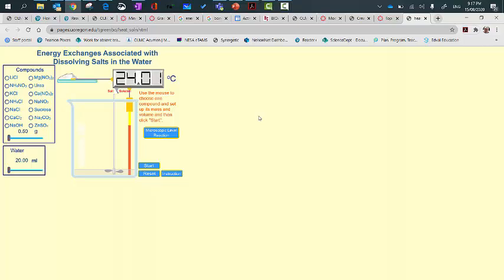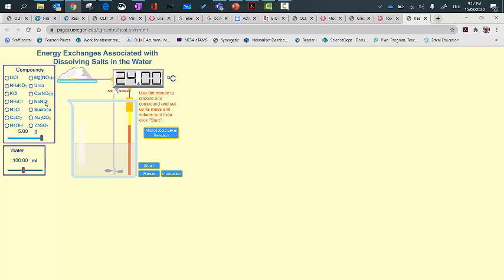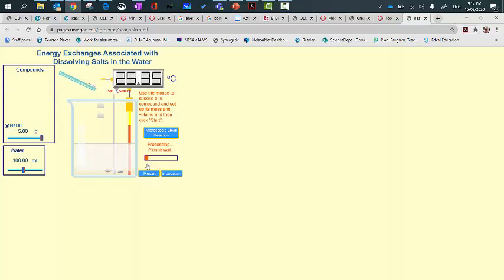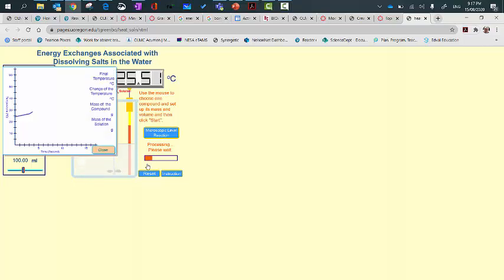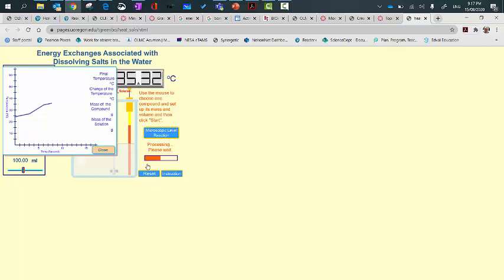How to use the heat of solution interactivity